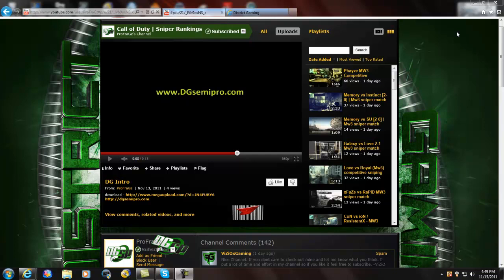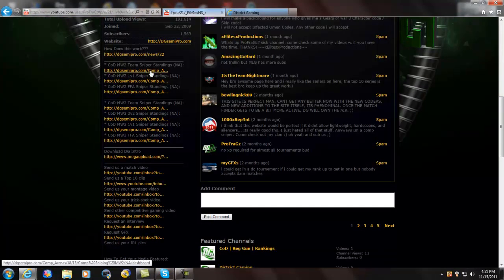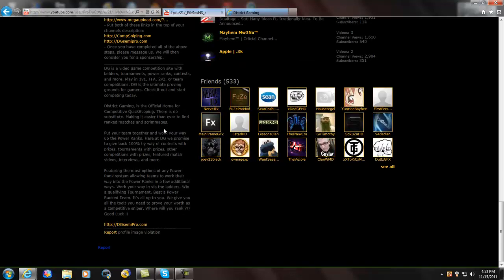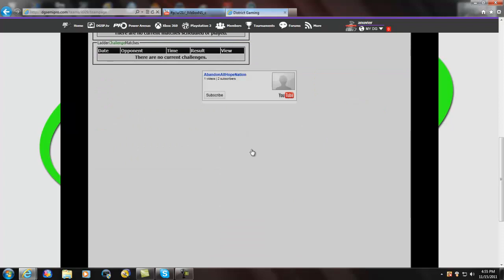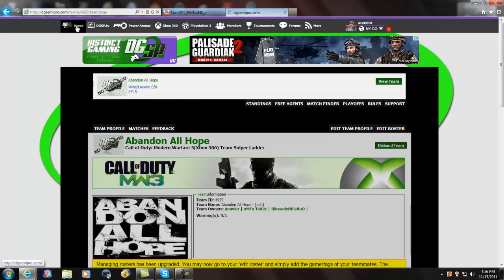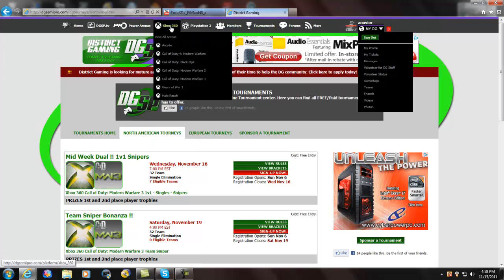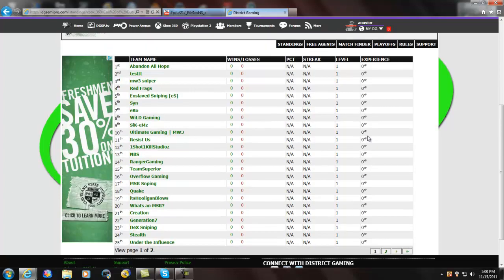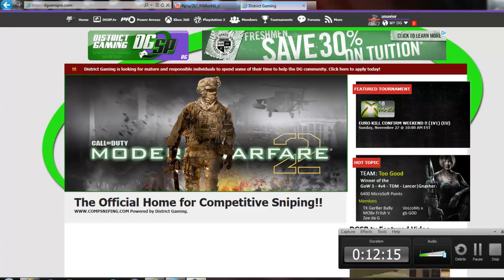DGsemiPro.com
definitely go check them out